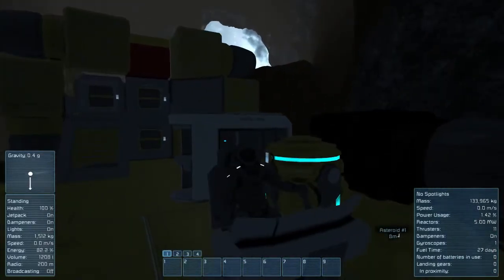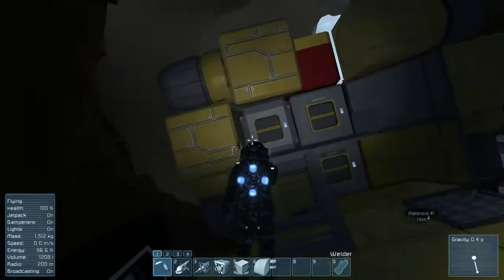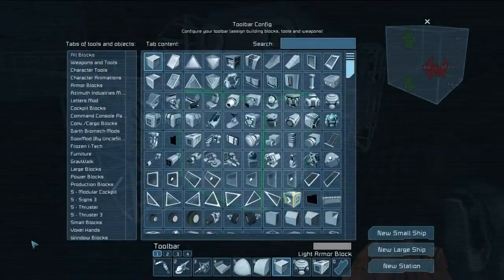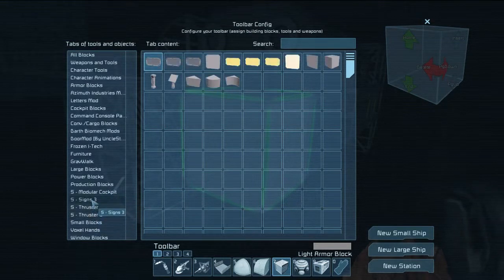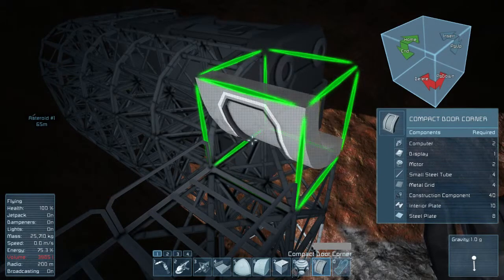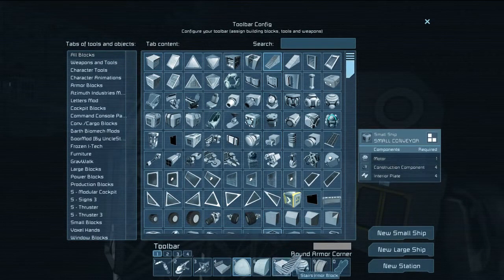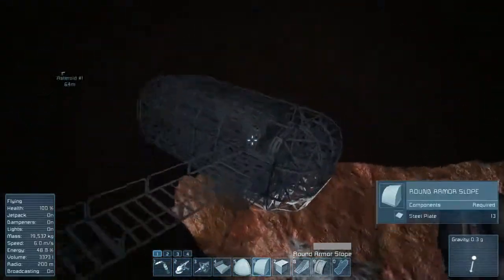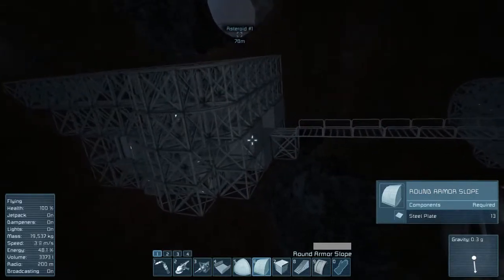Space Engineers: Series 3 Episode 1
Back to space engineers survival. Infinite space, infinite possibilities!

In this series I want to touch on as many of the most recent features introduced into Space Engineers as possible. Integratin